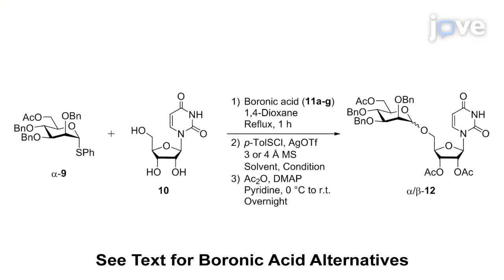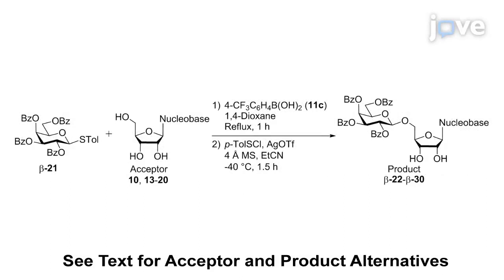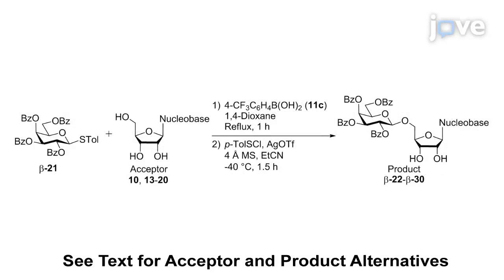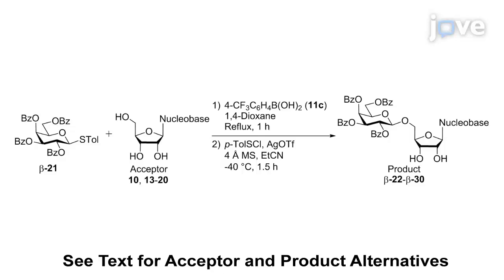Regioselective O-Glycosylation-Nucleosides Via Temporary 2',3'-Diol Protection l Protocol Preview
Regioselective O-Glycosylation of Nucleosides via the Temporary 2',3'-Diol Protection by a Boronic Ester for the Synthesis of Disaccharide Nucleosides -  a 2 minute Preview of the Experimental Protocol

Hidehisa Someya, Taiki Itoh, Mebae Kato, Shin Aoki
Tokyo University of Science, Faculty of Pharmaceutical Sciences; Tokyo University of Science, Imaging Frontier Center;

Here, we present protocols for the synthesis of disaccharide nucleosides by the regioselective O-glycosylation of ribonucleosides via a temporary protection of their 2&#39;,3&#39;-diol moieties utilizing a cyclic boronic ester. This method applies to several unprotected nucleosides such as adenosine, guanosine, cytidine, uridine, 5-methyluridine, and 5-fluorouridine to give corresponding disaccharide nucleosides.